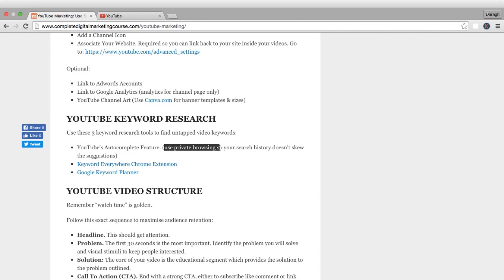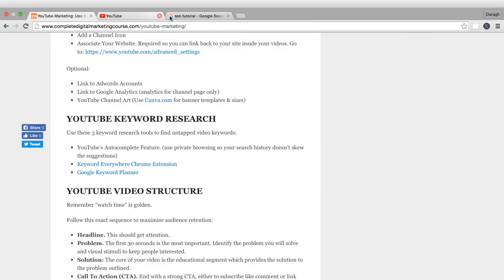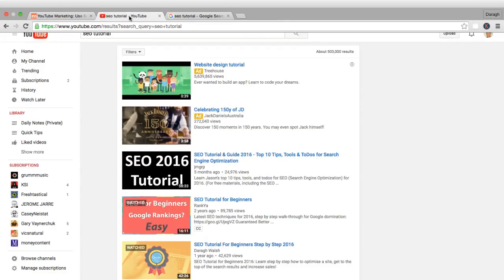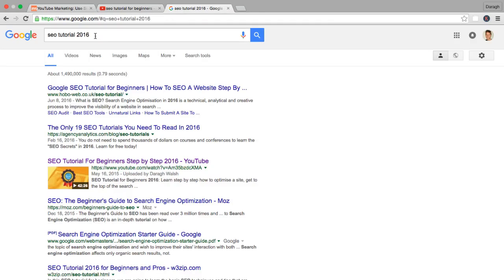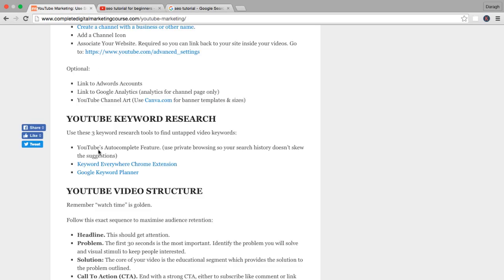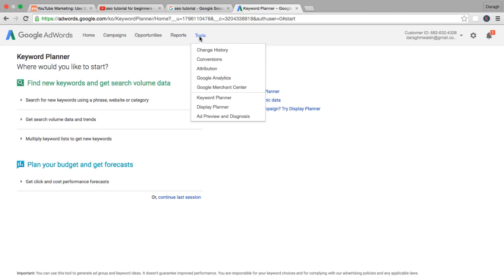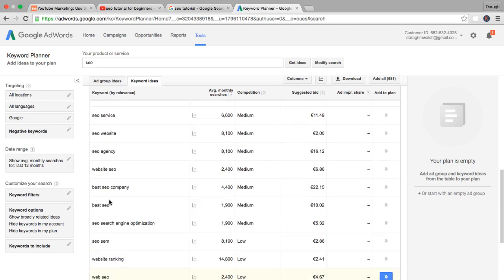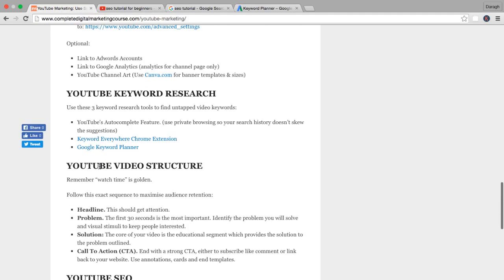Lesson 239 YouTube Keyword Research